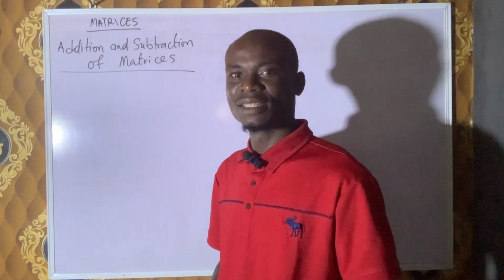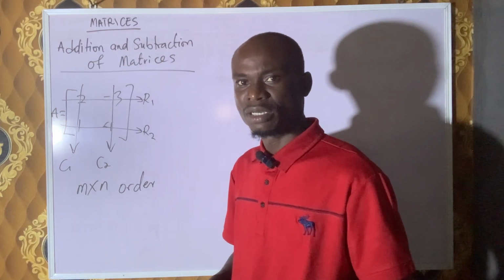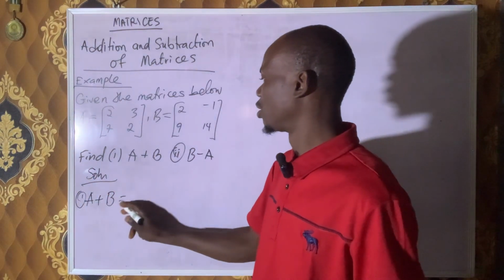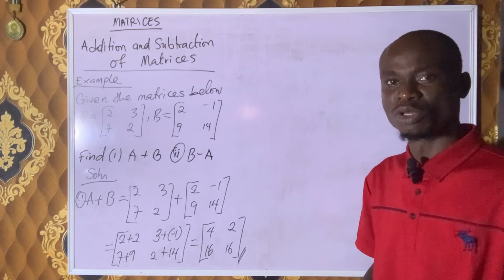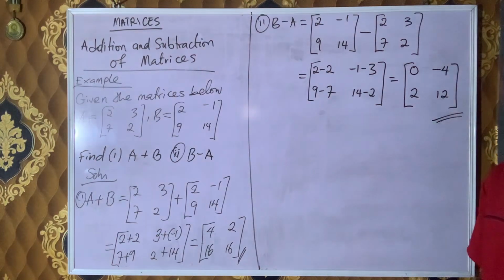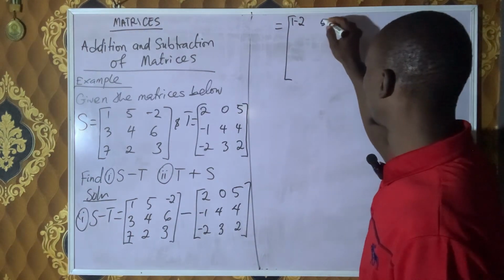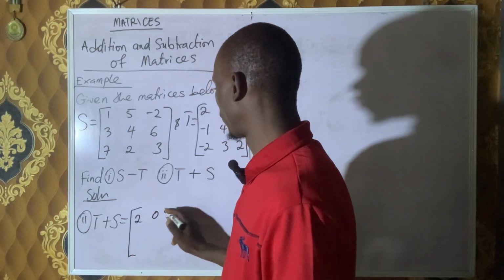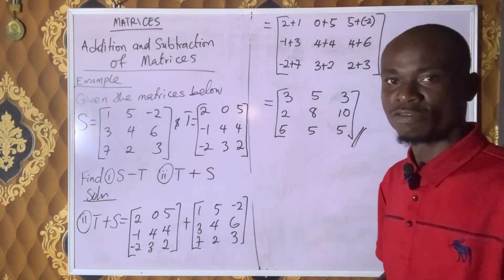Matrices 1 | Addition and Subtraction of Matrices | how to solve matrices problem.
In this video you will learn how to identify, add and subtract matrices.